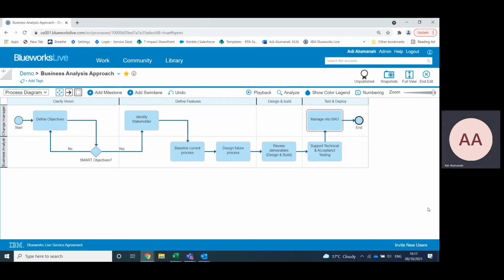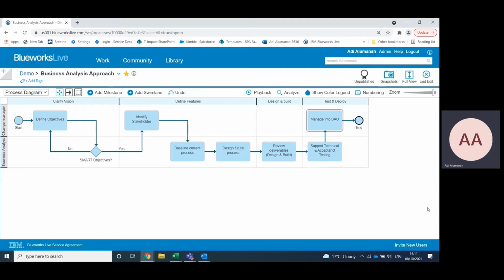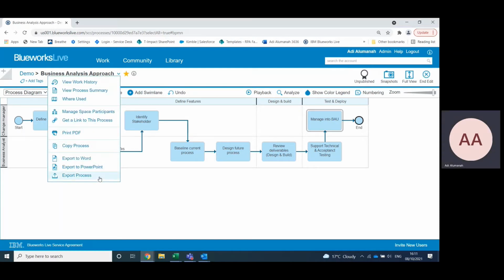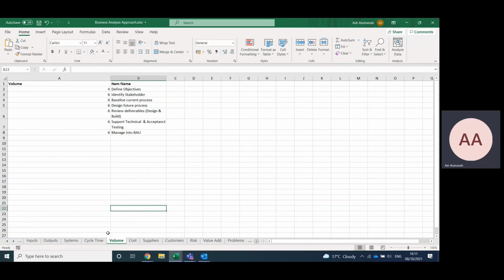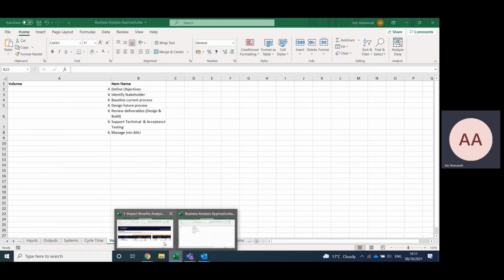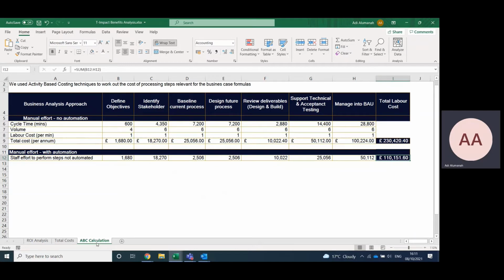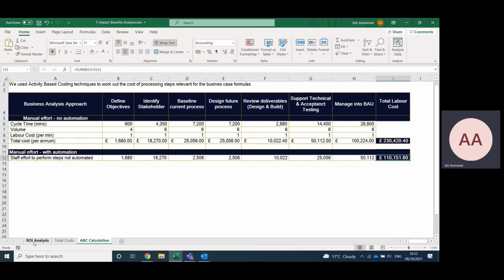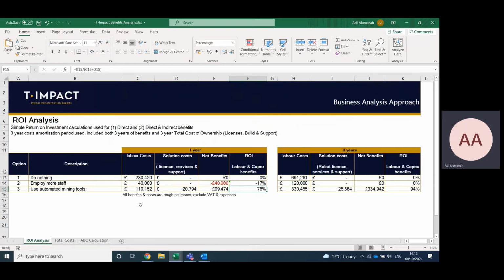BPR3 - T Impact - Business Process Improvement using Blueworks Live and Activity Based Costing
In this third and final video in the series, we will demonstrate how to use IBM Blueworks Live to analyse a business process, export the data and use it to calculate the cost of the process.

Video 1: BPR1 - T-Impact - Business Process Mapping using Blueworks Live
Video 2: BPR2 - T-Impact - Business Process Analysis using Blueworks Live